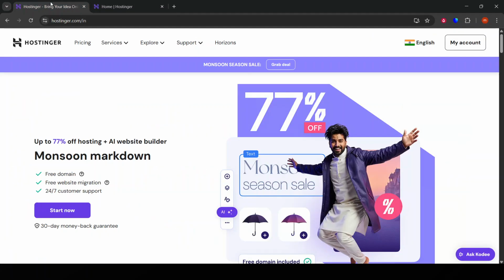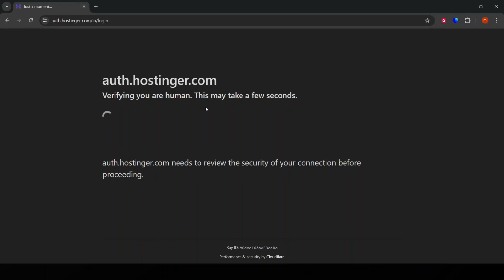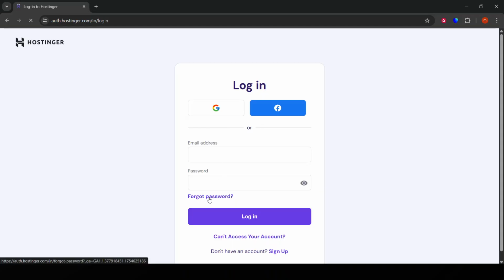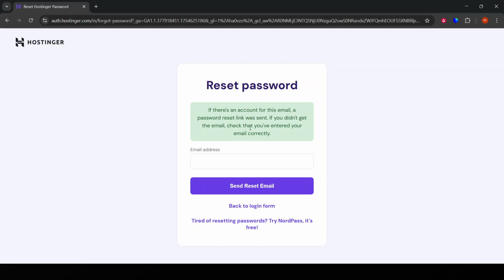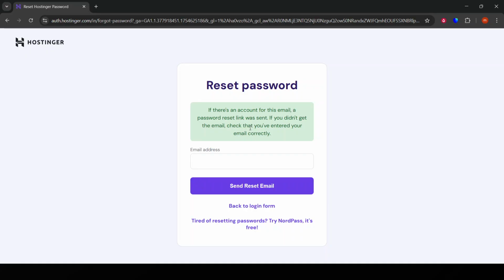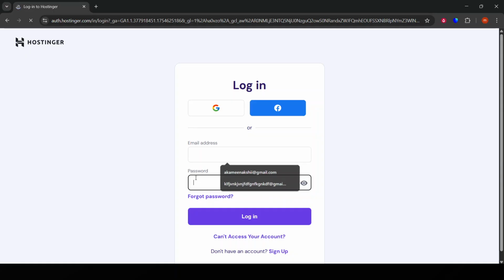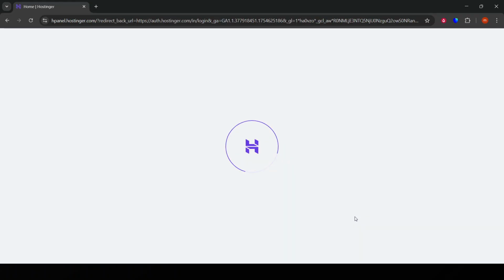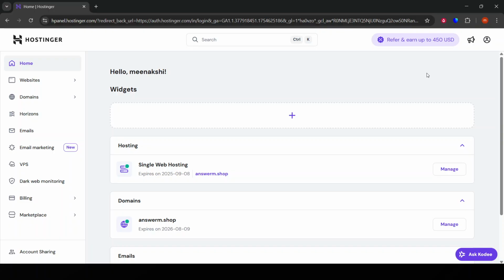How to Reset Hostinger Password 2026 (Step By Step)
Learn How to Reset Hostinger Password in this video.

In This Video, We'll Show You 👇
Hostinger Password Reset
Reset Hostinger Password
Hostinger Password Recovery
Recover Hostinger Password
Hostinger Account Password Reset
Hostinger Forgot Password
Hostinger Password Change
Change Hostinger Password
Hostinger Login Password Reset
Reset Password Hostinger
Hostinger Password
Password Reset
Hostinger
Password
Reset
Hostinger Tutorial
Hostinger Help
Hostinger Support
Hostinger Account
Hostinger Login
Forgot Hostinger Password